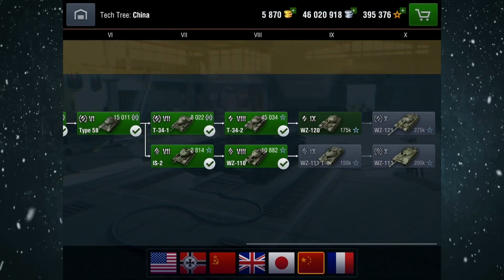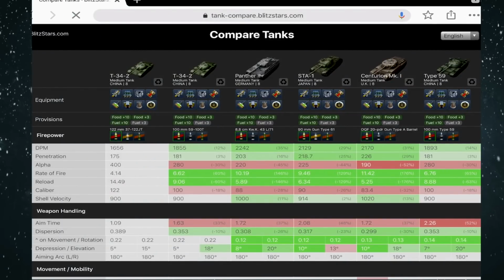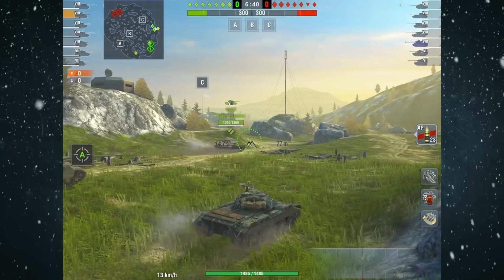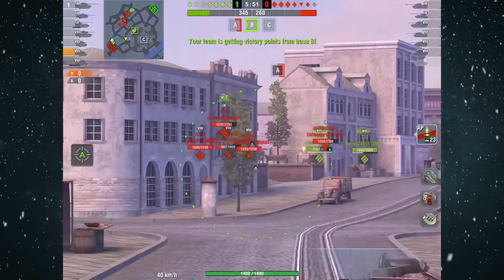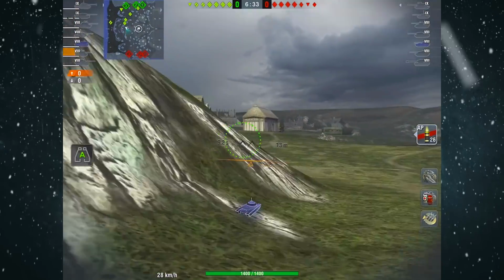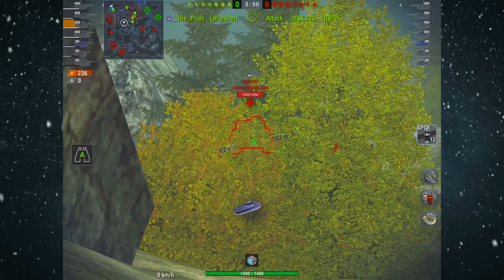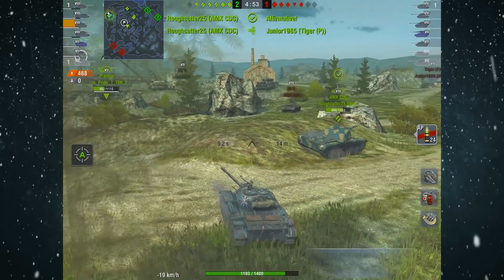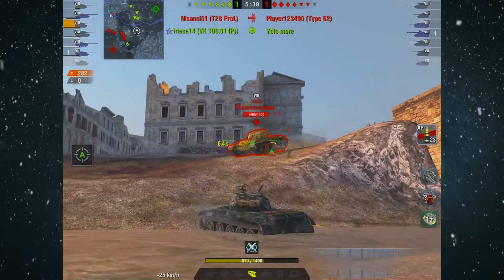WOT Blitz - T-34-2 Full Tank Review Chinese Tier 8 Medium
T-34-2 is a unique medium. The 100mm gun doesn't have enough DPM to recommend over other Tier 8 mediums, but the 122mm gun packs a punch and provides a unique game play not typically seen on mediums. Played best as a support tank than a brawling medium. The 200mm turret does allow for face hugging when forced to brawl.